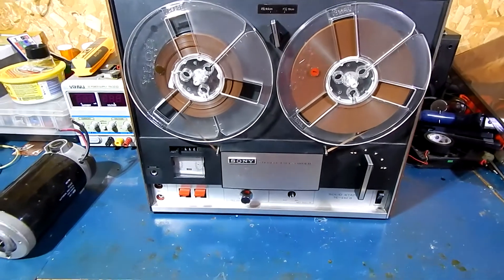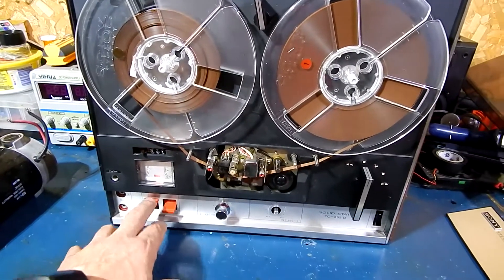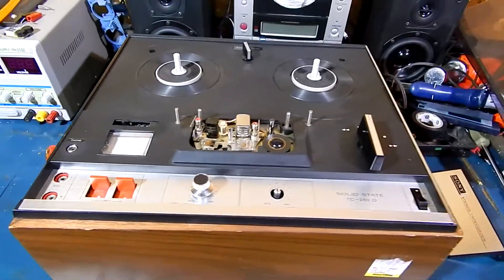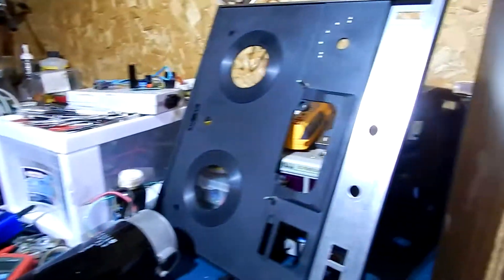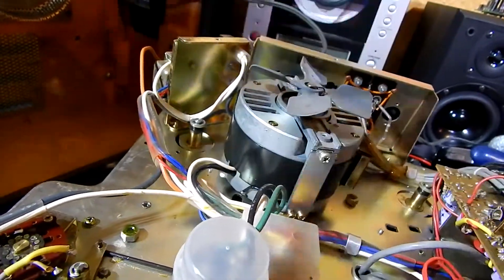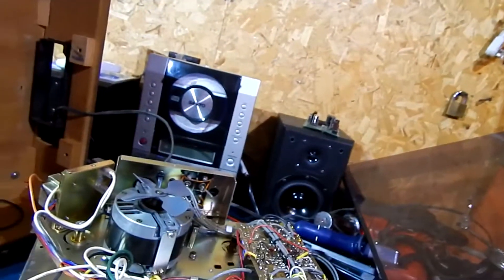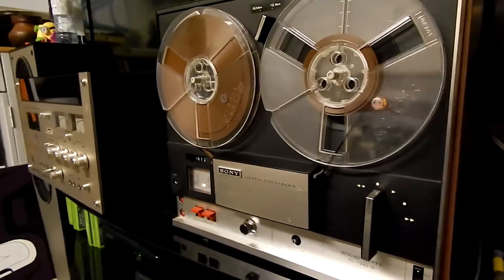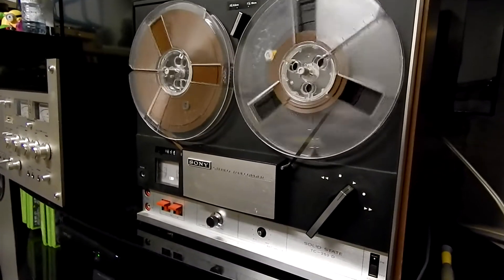Sony tc-252 d Reel to Reel Repair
BAD CAP